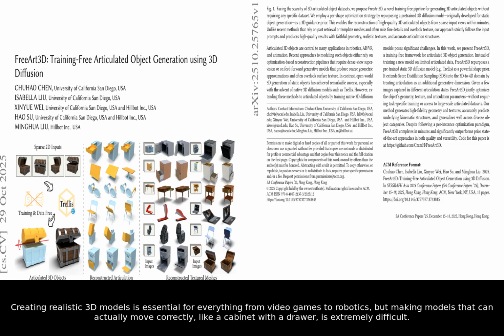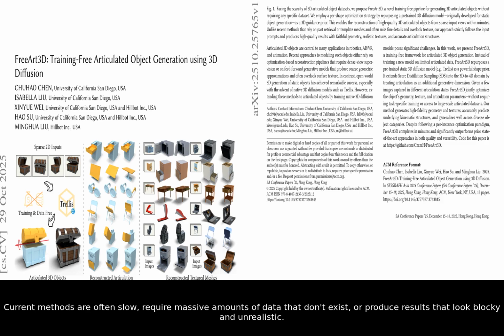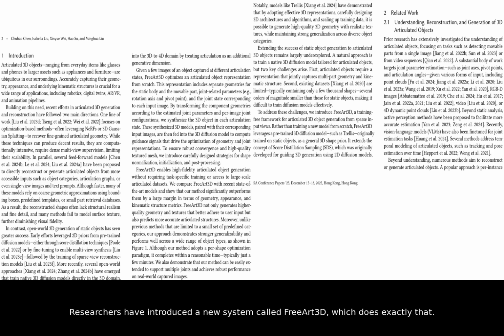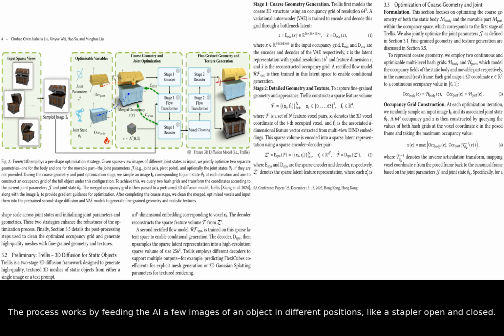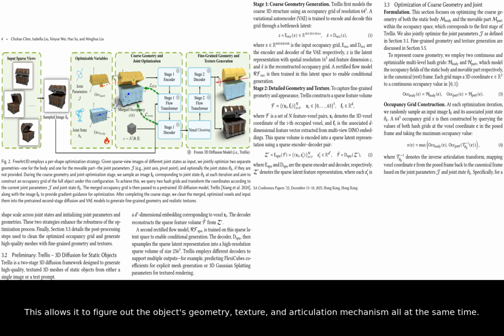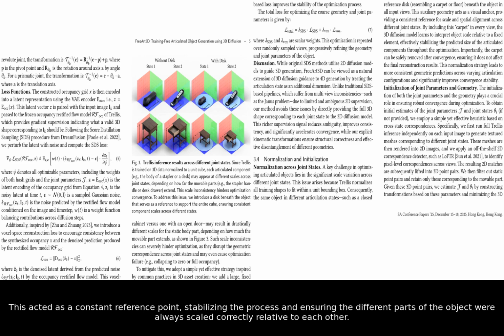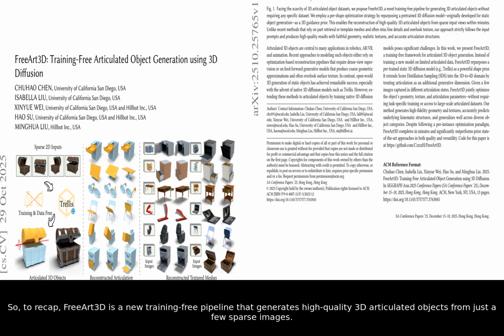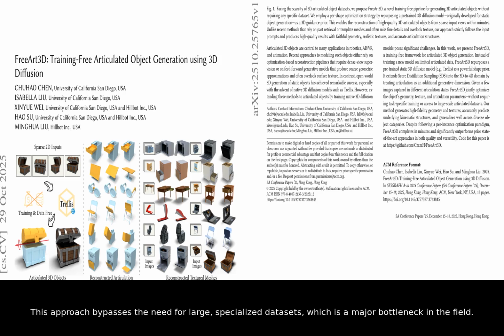This AI Creates Movable 3D Models From Just a Few Photos, No Training Needed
Ever wondered how the complex 3D objects you see in video games or AR apps are made? Creating objects that can move, like a laptop or a cabinet, is incredibly challenging. It often requires massive datasets, which are hard to come by, or results in low-quality models that lack realistic detail and texture.

Enter FreeArt3D, a groundbreaking new paper that presents a completely different approach. Researchers have developed a method that can generate high-quality, fully-textured, and accurately articulating 3D objects from just a handful of 2D images. The most incredible part? It's 'training-free', meaning it doesn't need to learn from a specialized dataset of articulated objects. Instead, it cleverly repurposes a powerful AI already trained on static objects to guide its creation process.

Join us on Summarized Science as we break down how FreeArt3D works, from its core optimization strategy to the clever tricks it uses to ensure consistency. We'll look at the stunning results that significantly outperform previous methods and explore what this technology could mean for the future of robotics, digital twins, and content creation for the metaverse.

Cited paper:
C. Chen et al. (2025). FreeArt3D: Training-Free Articulated Object Generation using 3D Diffusion. arXiv:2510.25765v1.